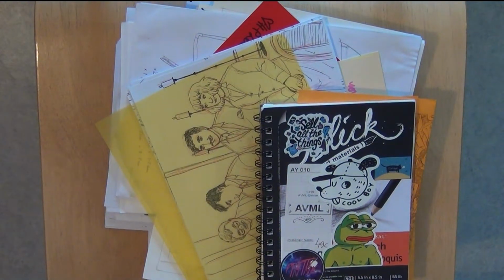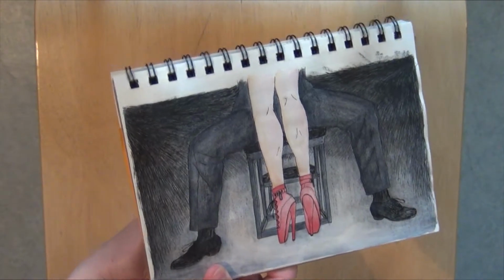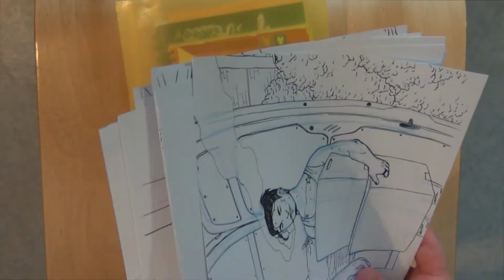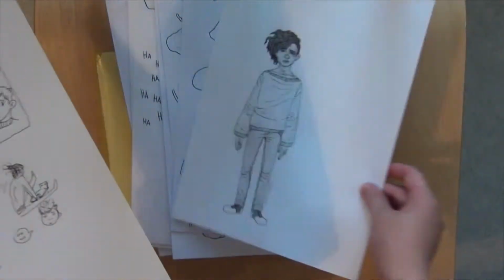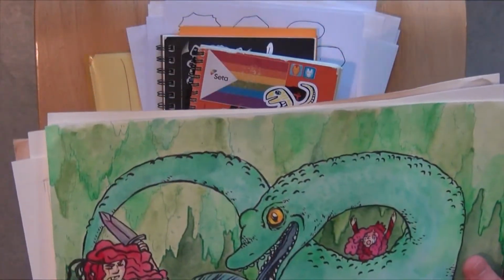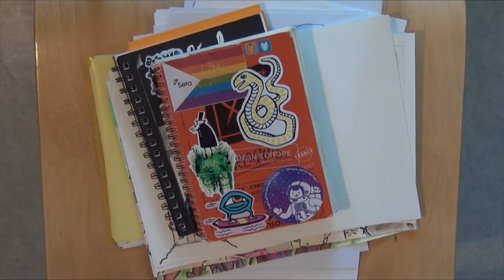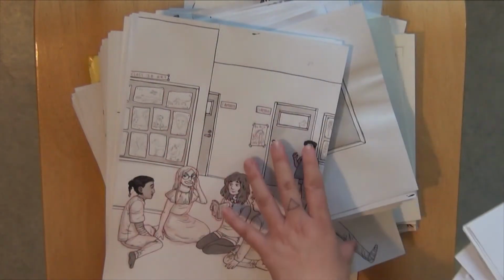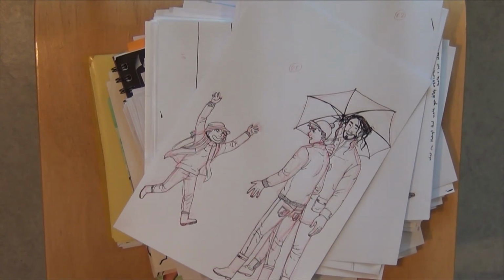Tour to all the art I made in July 2018!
I told people on twitter that Immortal Nerd webcomic was 1152 pages long and I drew it in less than 2 years. People found that hard to believe, so I decided to make a video showing all the art I produce in one month.

I am fast at drawing...